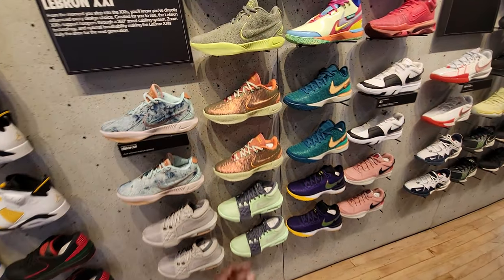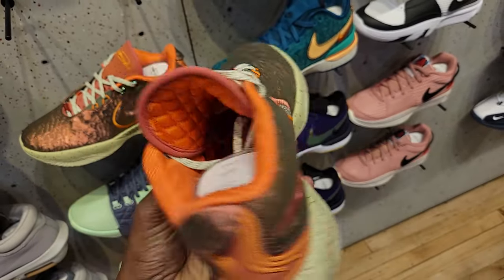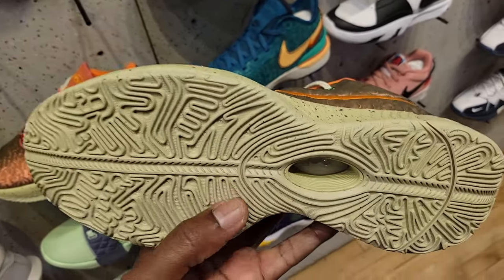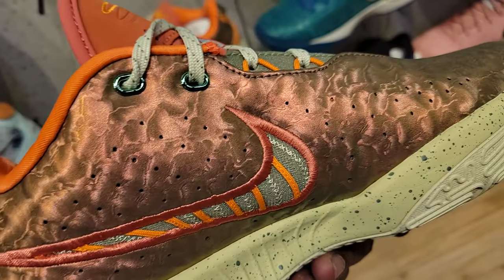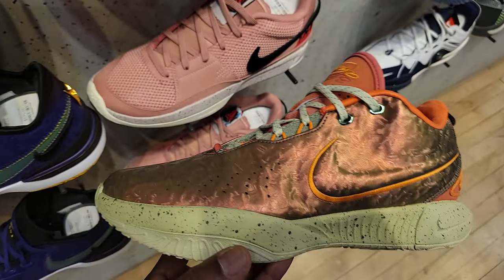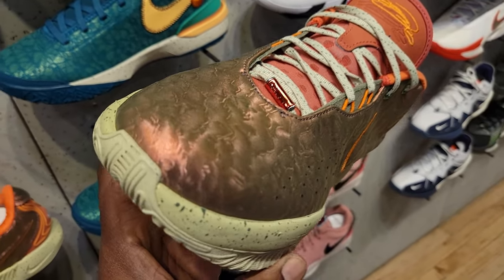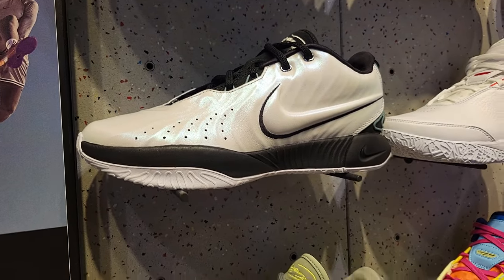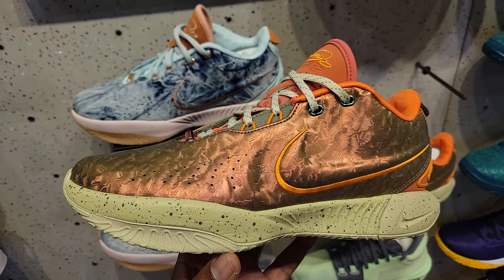Nike Lebron 21 Queens Conch